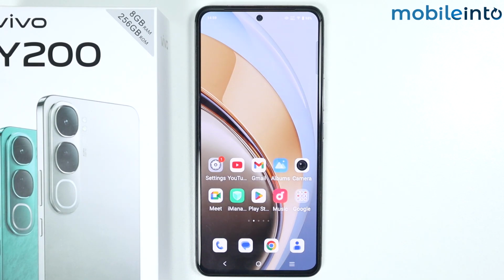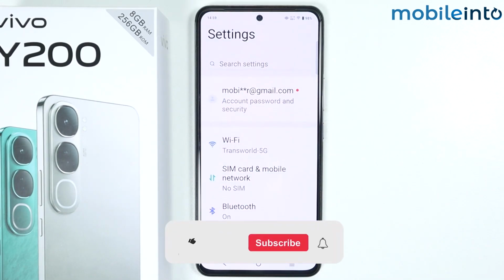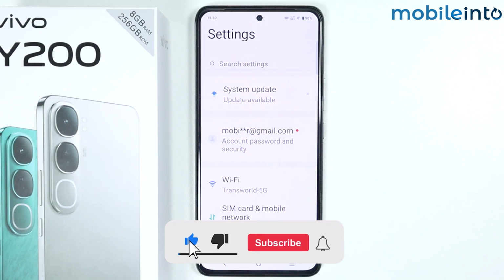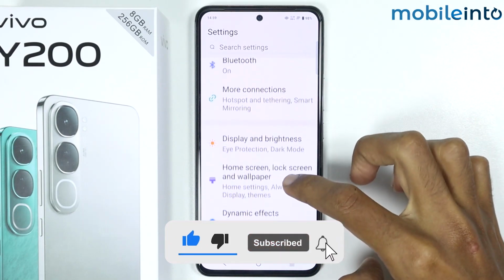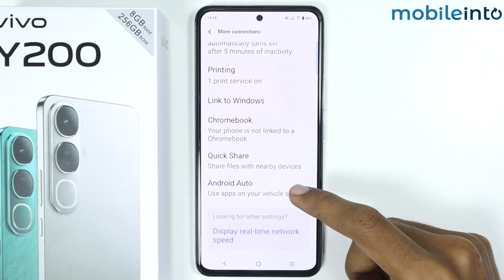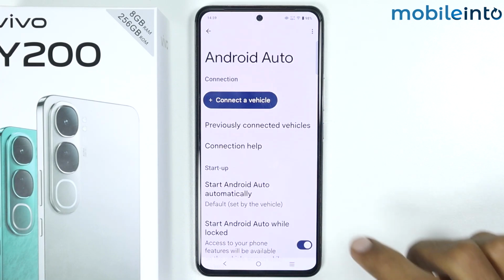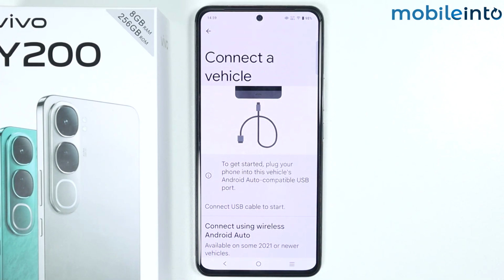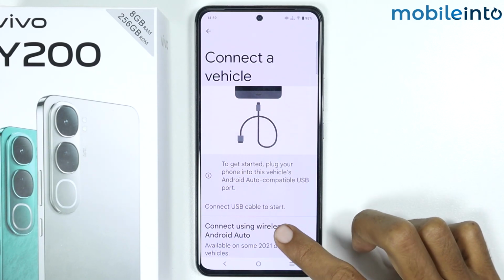How to Enable Android Auto in Vivo Y200 - Setup Android Auto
How you can turn on Android Auto in vivo y200. If you want to activate Android Auto or adjust the Android Auto settings on your vivo y200, just follow these simple steps.